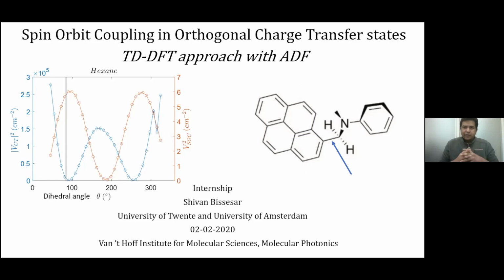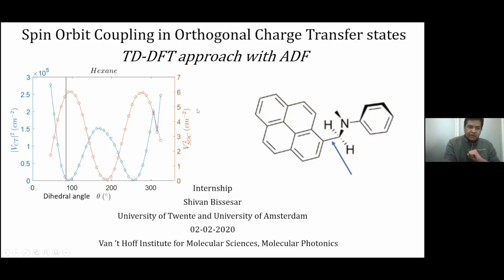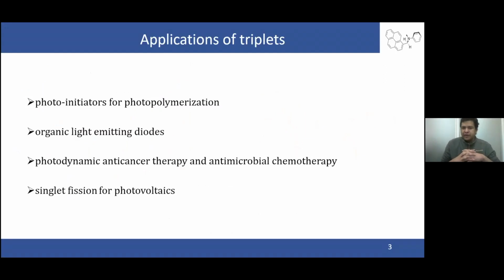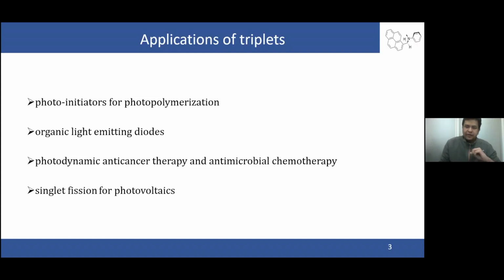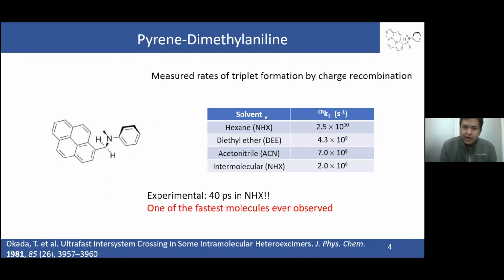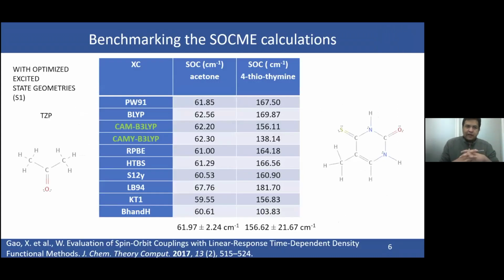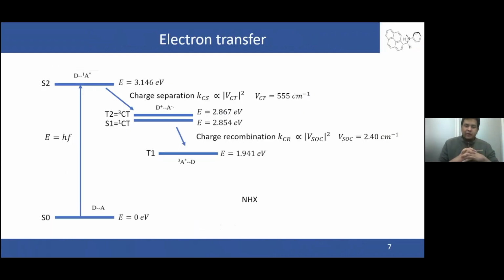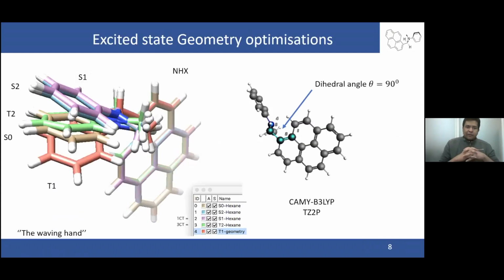Shivan Bissesar presenting on Spin Orbit Coupling in Orthogonal Charge Transfer States: UvA 2021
This is a recorded (edited) zoom lecture by Shivan Bissesar about his internship at UvA.
It is related to the following scientific publication:

Spin Orbit Coupling in Orthogonal Charge Transfer States: (TD-)DFT of Pyrene—Dimethylaniline
by
Shivan Bissesar
Davita M. E. van Raamsdonk
Dáire J. Gibbons
René M. Williams

Molecular Photonics Group, van ’t Hoff Institute for Molecular Sciences (HIMS), Universiteit van Amsterdam, Science Park 904, 1098 XH Amsterdam, The Netherlands

Molecules 2022, 27(3), 891.

Shivan MSc talk modified short